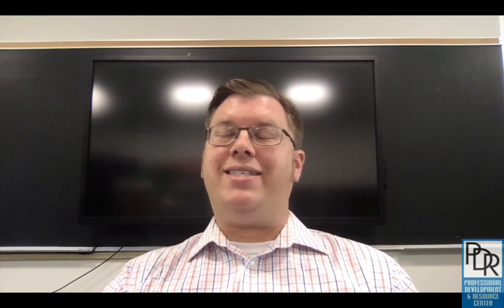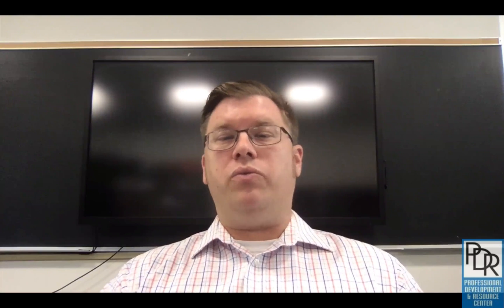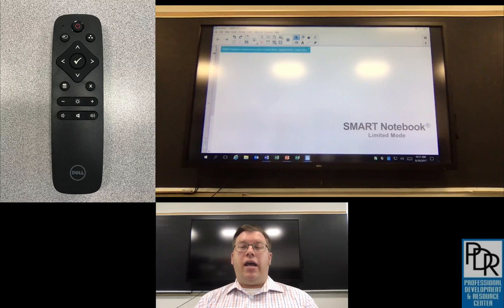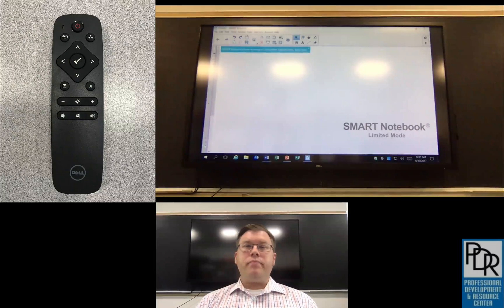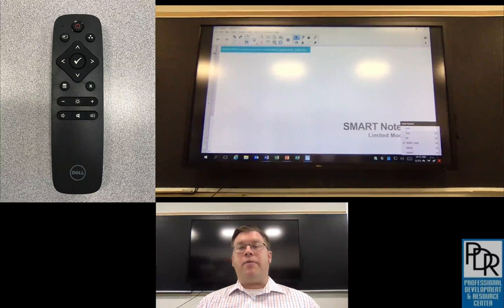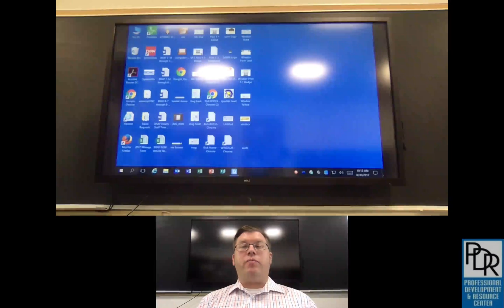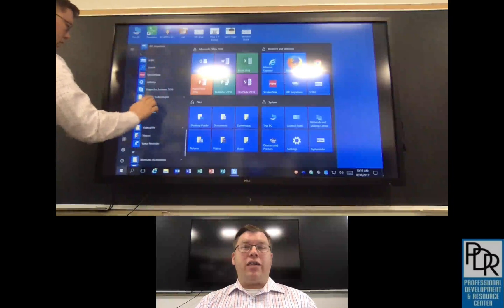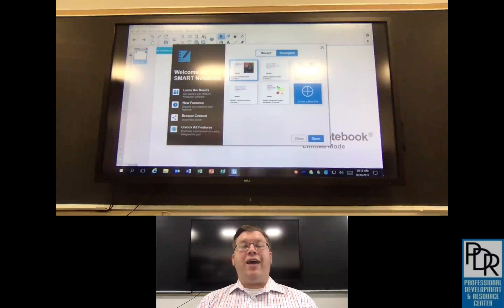Dell Interactive Screen Tutorial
This video provides an introduction to the Dell C7017T Interactive touchscreen monitors.

You can find the user manual here: goo.gl/Bz6S6B